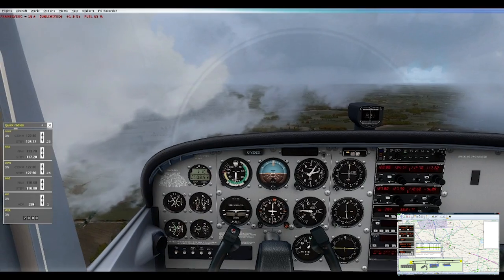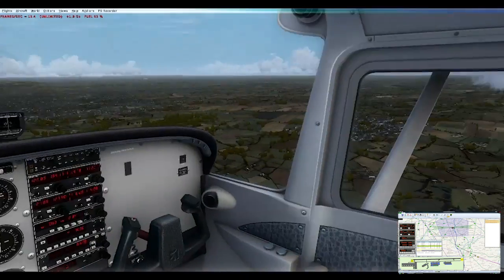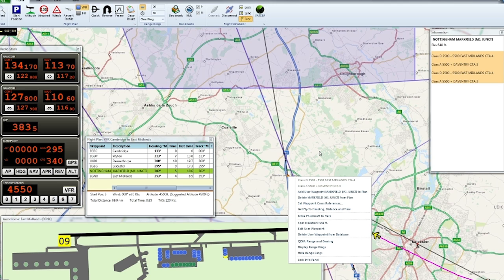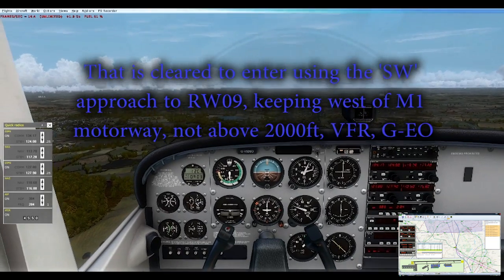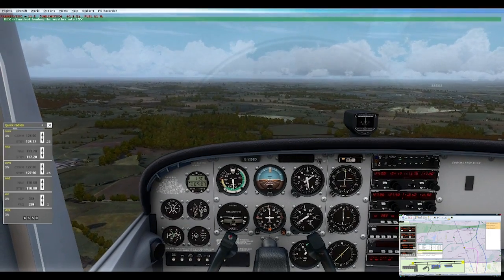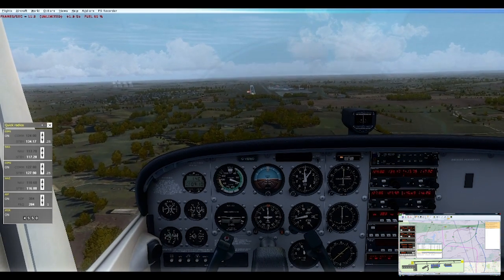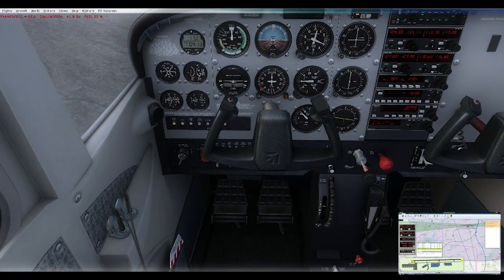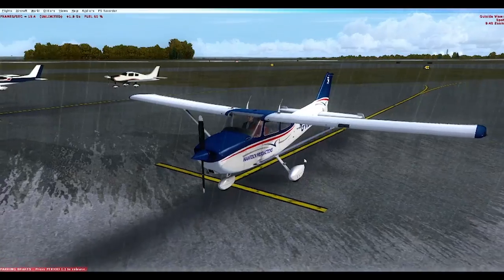A2A C172 VATSIM VFR East Midlands Flyin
Hi all, just a quick East Midlands flyin requested by Jack Baker (the East Midlands TWR Controller that evening because he was taking his ATC exam and wanted traffic)

This video has a few important lessons that I learnt, regarding ATC, never think you can do it perfectly with no problems, always have in your mind exactly what you are going to say before you say it, or you might end up like me, trailing off embarrassingly for everyone to hear :)

(The paint that I modified was N172R)